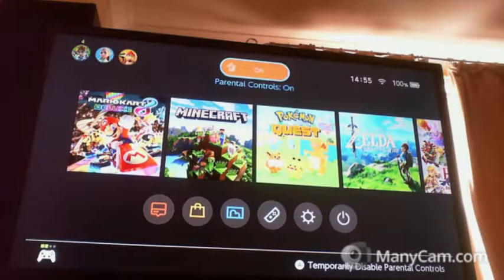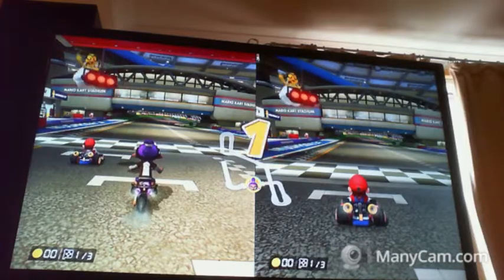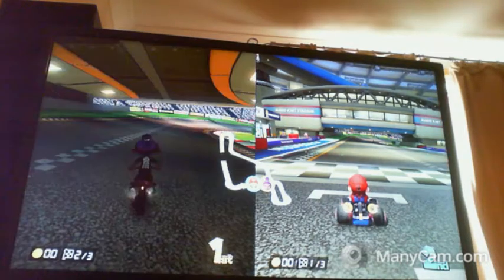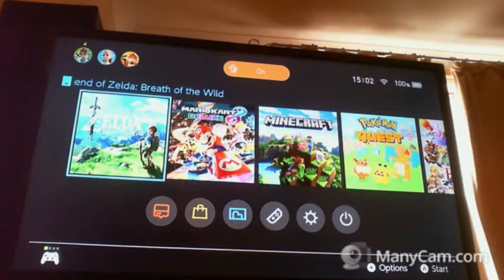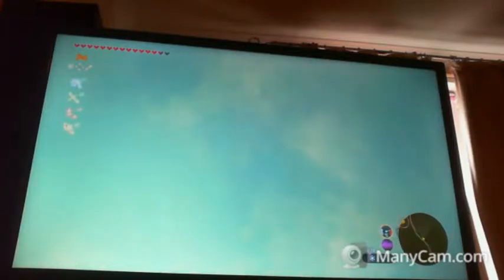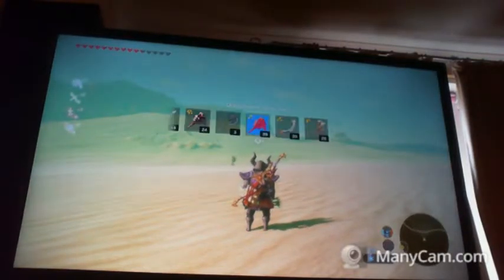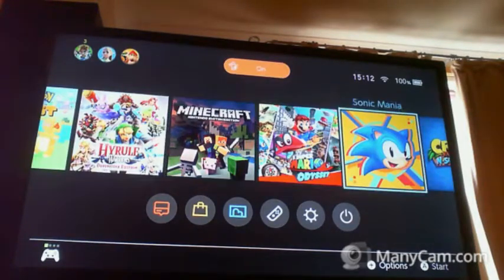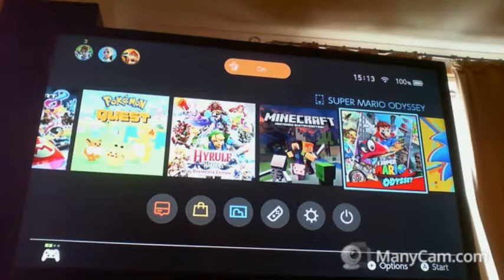Sonys NES Power glove rip off on the Nintendo Switch + game play